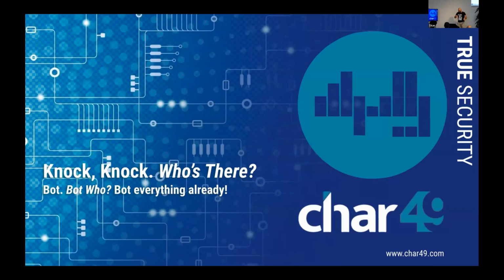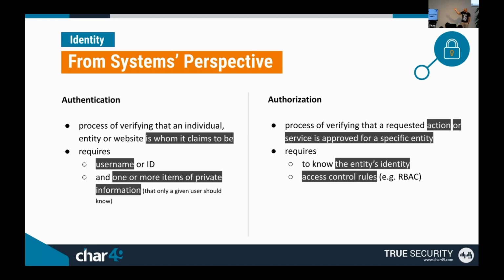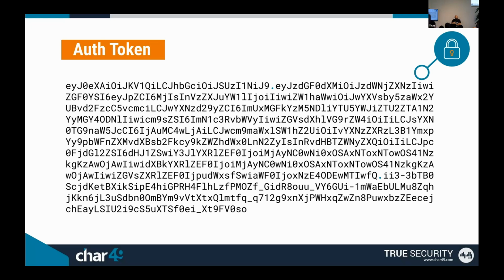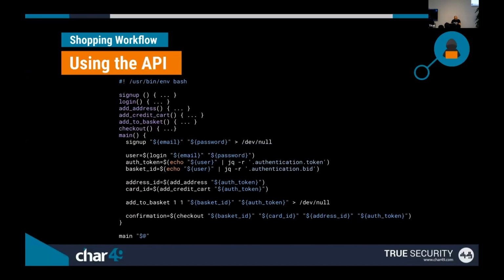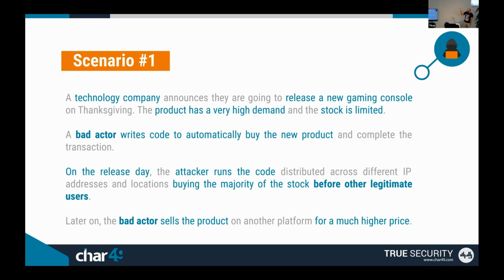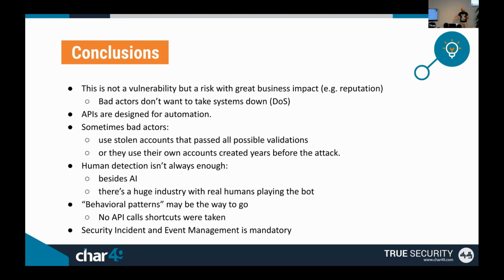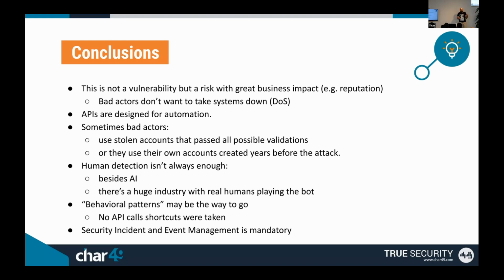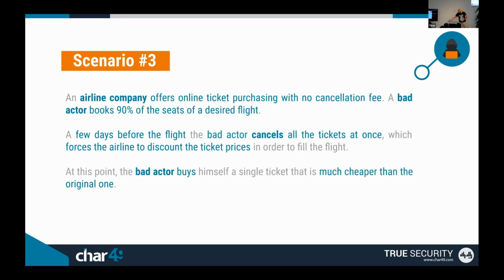Unrestricted Access to Sensitive Business Flows | Dashlane Security Seminar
Dashlane Security Seminar 2024

Ever wonder how bots buy up so many concert tickets or new product drops? Hear from Paulo Silva of Char49 on how cybercriminals and bad actors leverage APIs to exploit access to sensitive business flows, such as on ecommerce sites.

Featuring: Paulo Silva, Char49